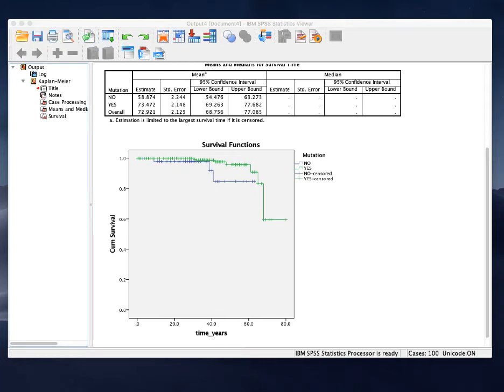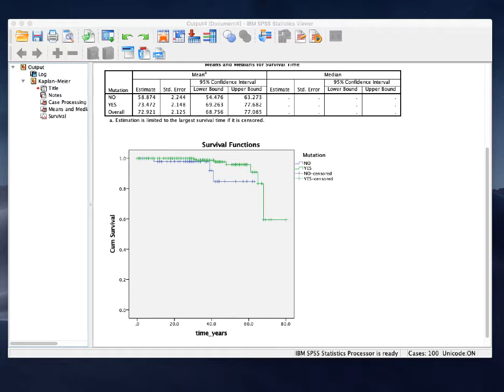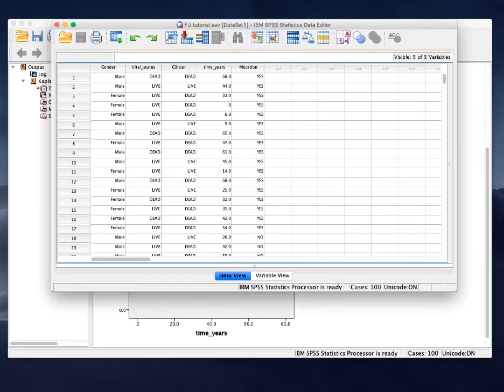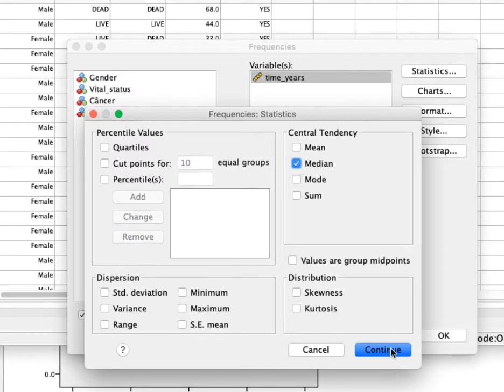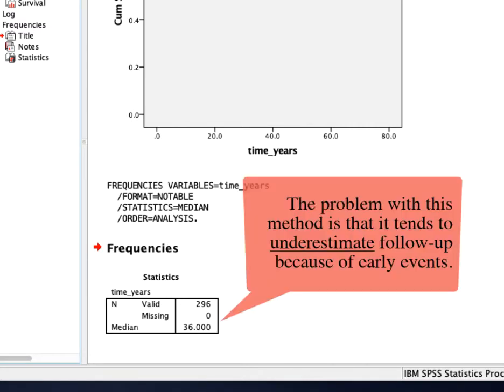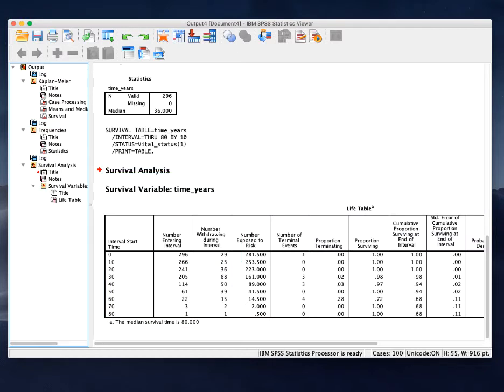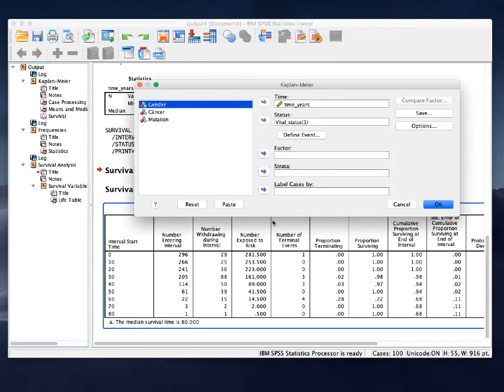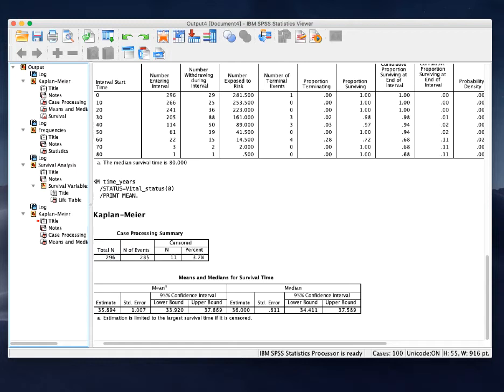Median Follow-up and reverse Kaplan Meier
Time to event studies must have sufficient time to follow-up to capture enough events and thereby ensure there is sufficient power to perform appropriate statistical tests.
How to calculate the median follow up period ?